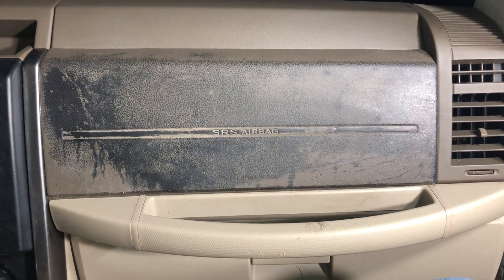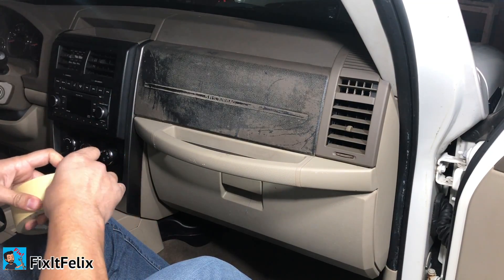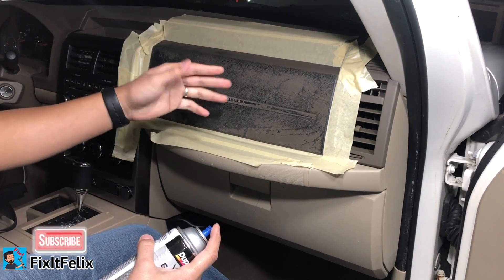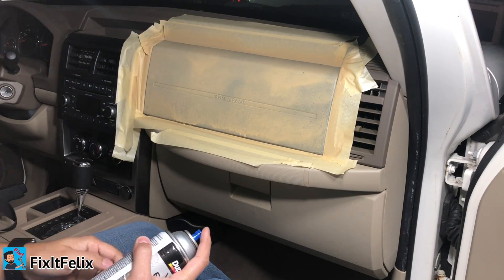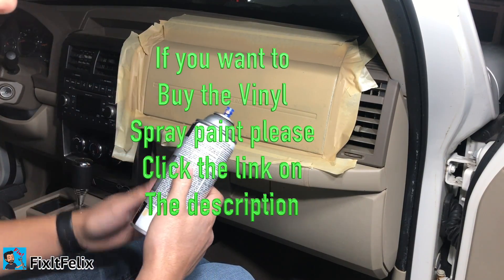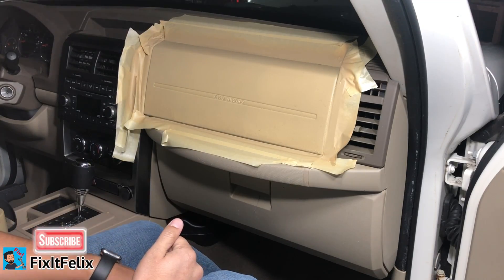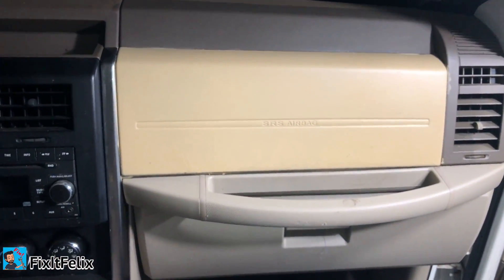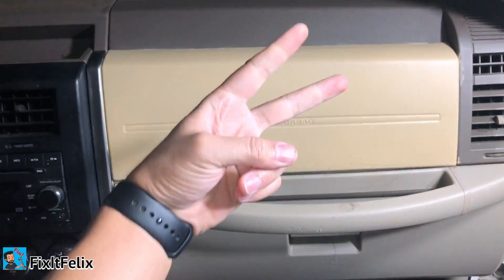How to fix dash with vinyl spray ( how to paint )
hi guys on this video I will show you how to fix a dash using Vinyl spay